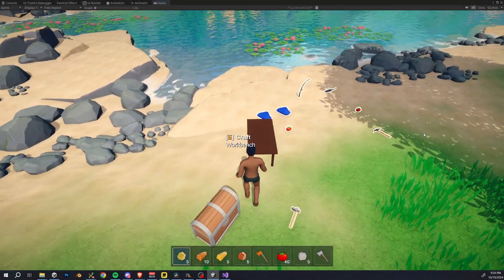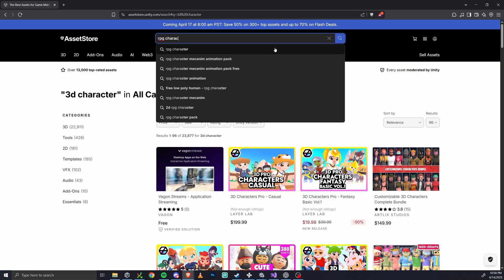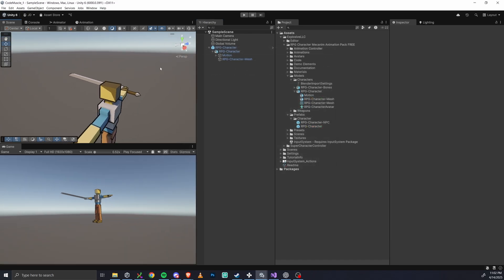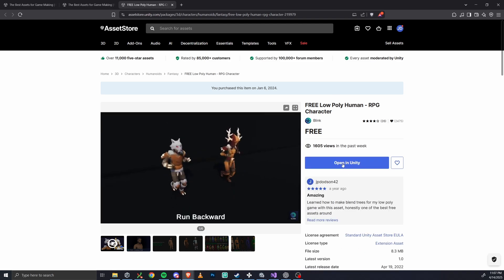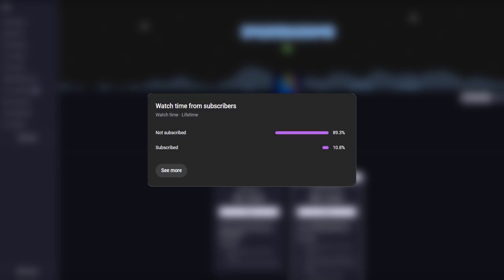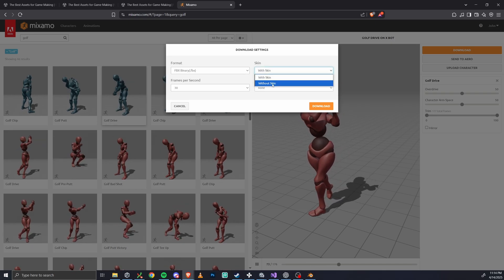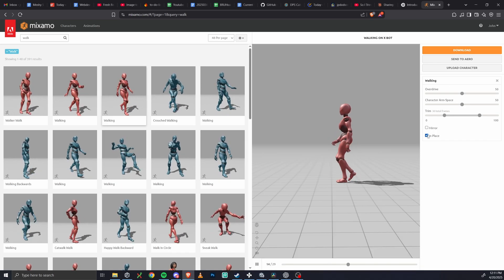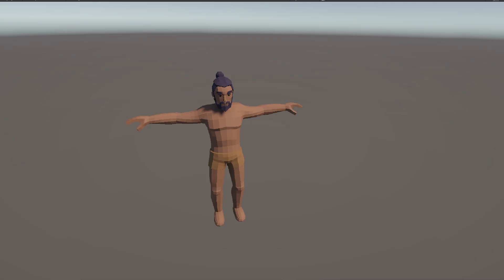Drop-In 3D Animations. Zero Setup. (Code Muscle - Ep. 1)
Kicking off a brand new series - Code Muscle - we visit popular gamedev topics that are short, but vitally important.

In today's episode, let's look at a topic that has become immensely easier for indie devs in recent years: 3D character animations. Due to the rise in popularity of Mecanim in Unity, there are hundreds of free animations that can be INSTANTLY applied to any character model that fits the Mecanim mold.

In just a few minutes, you can be well on your way to creating a full 3D character controller for 3rd person games and much more!

Resources

Chapters

0:00 Intro
0:35 Free Animations
2:25 Swapping Character Models
3:38 Importing Custom Animations
4:44 Common Issues
6:14 Demo